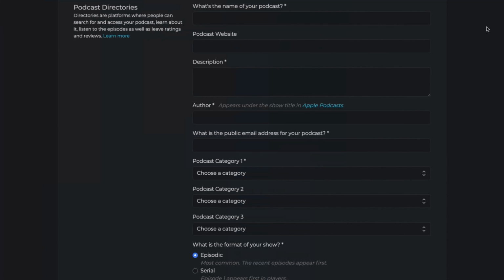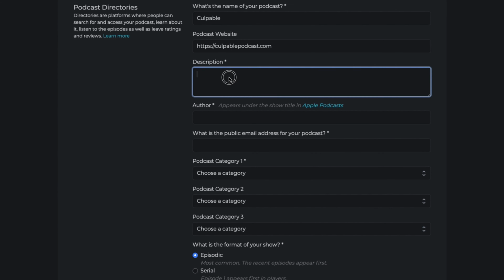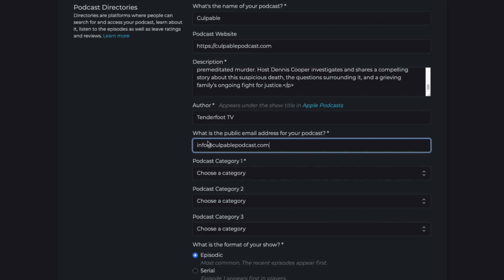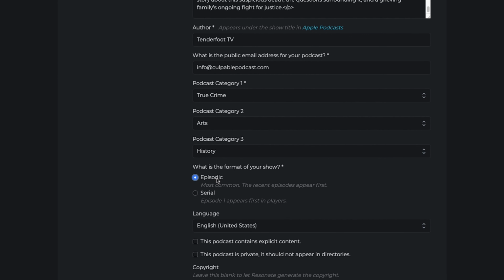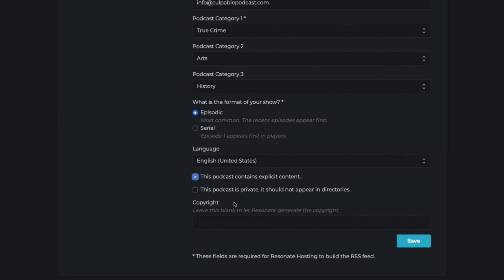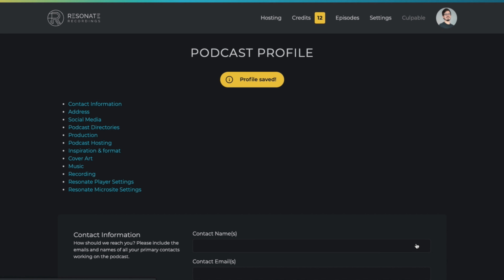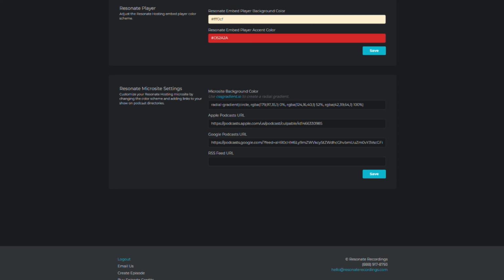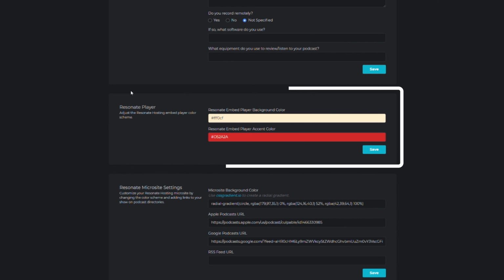How to publish an episode from an episode master | Resonate Podcast Hosting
Learn how to distribute an episode of your podcast to directories like Apple in a single click in Resonate.